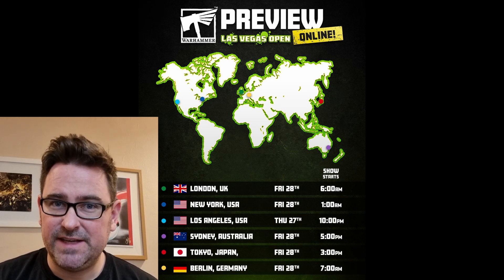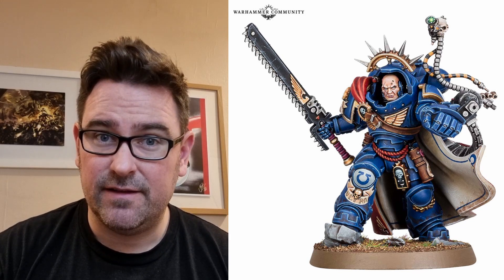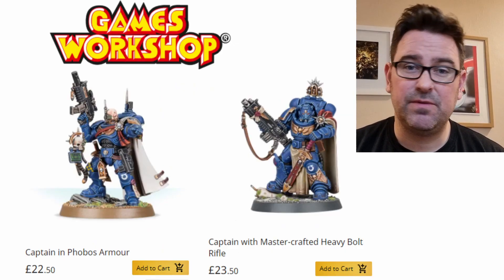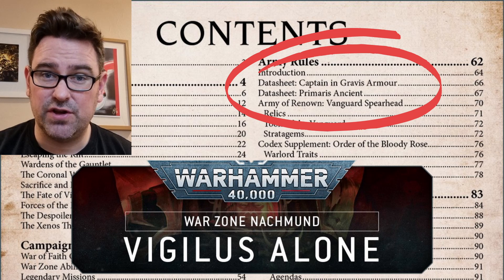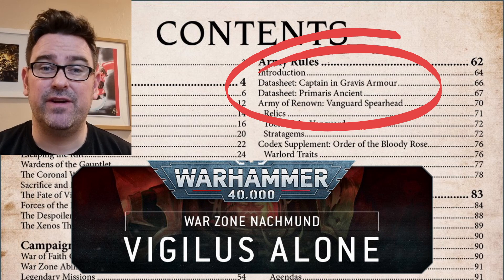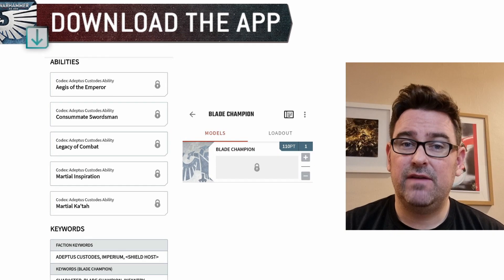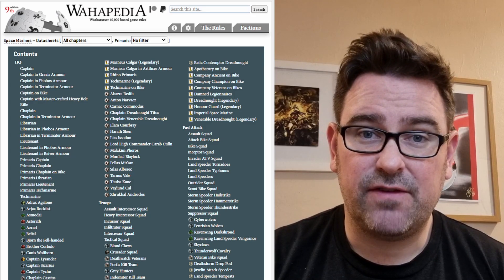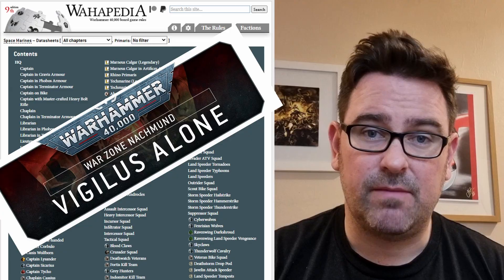Gravis Captain is How Much!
Captain in Gravis armour goes on pre-order this weekend and to own him costs a lot of money! Here's why.